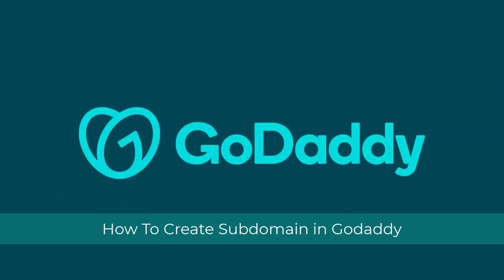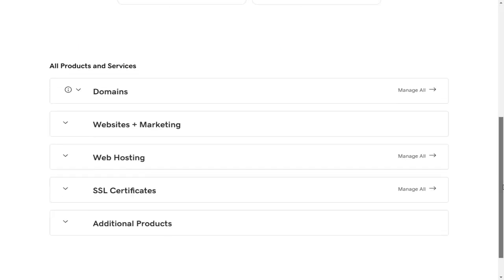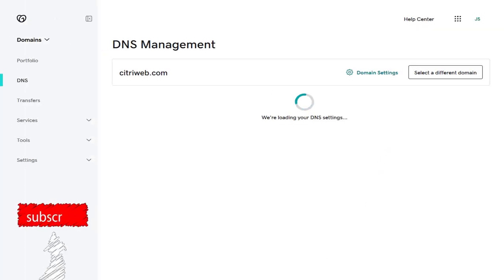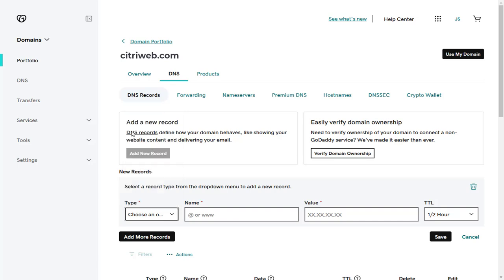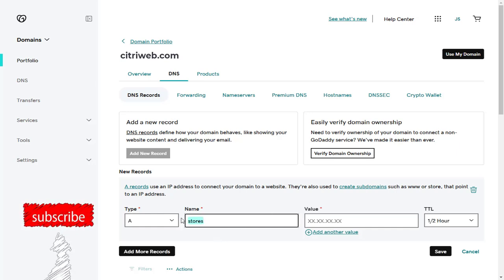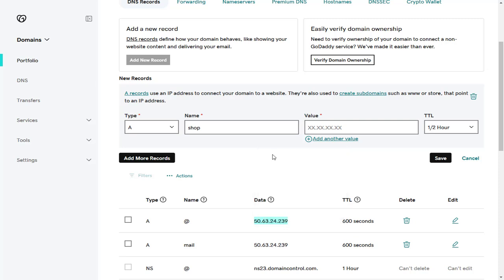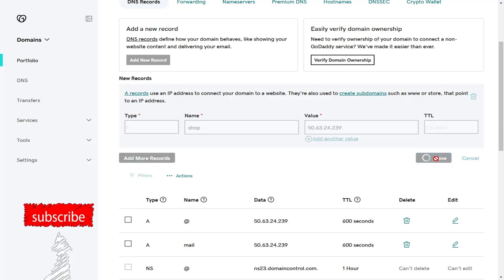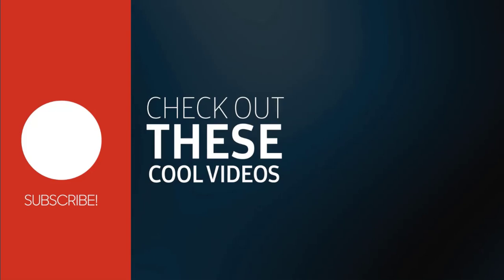How to create a subdomain in godaddy 2025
Add short description here.